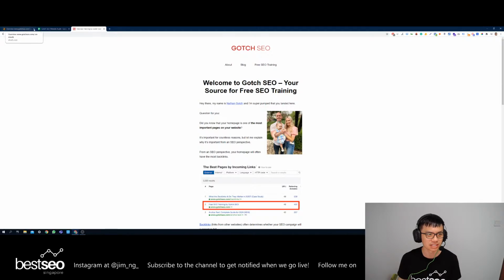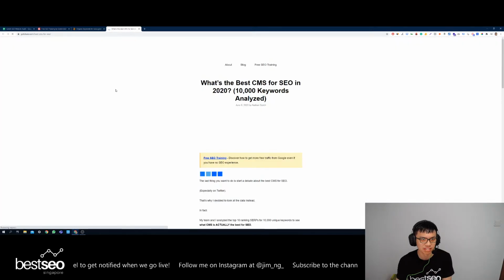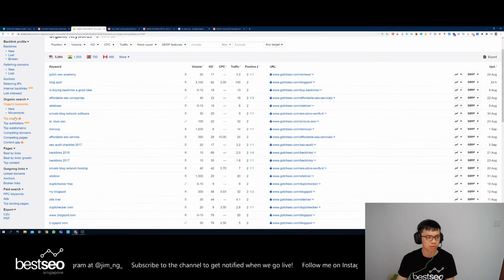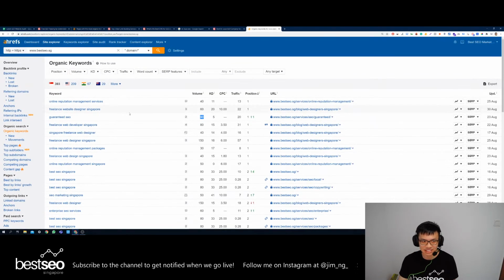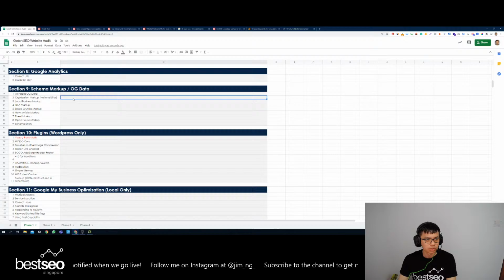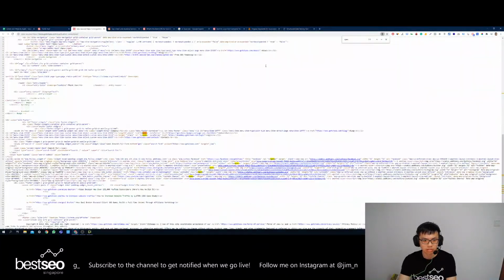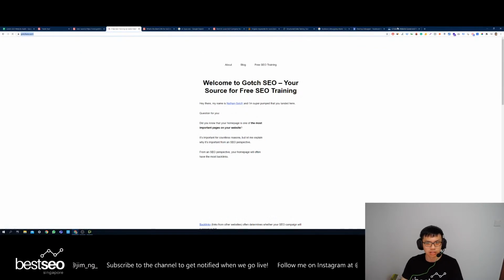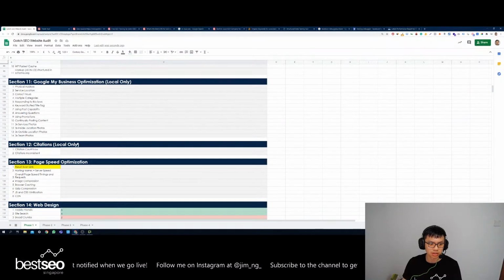Auditing Nathan Gotch SEO's Website for the lulz ;)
Want to learn more from Jim Ng SEO? Follow these steps..